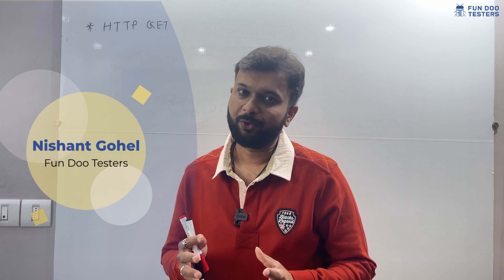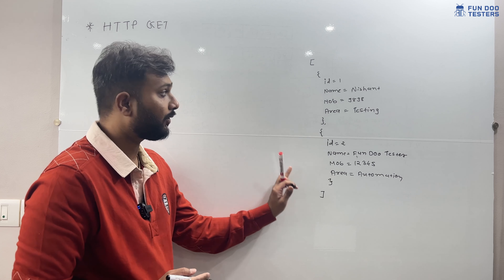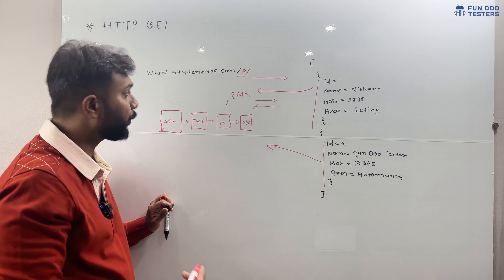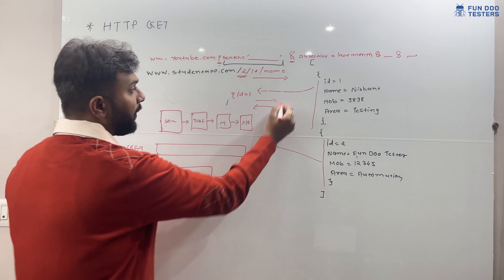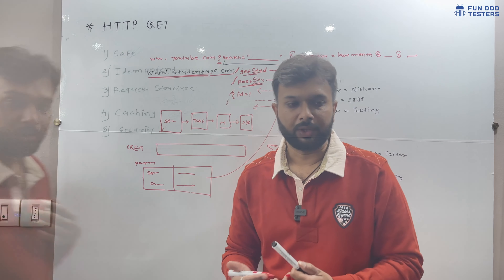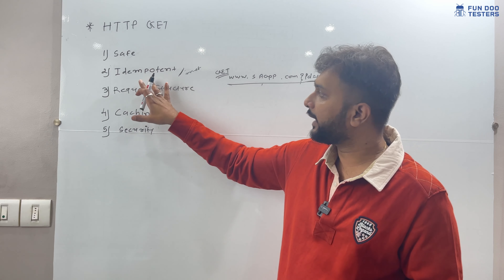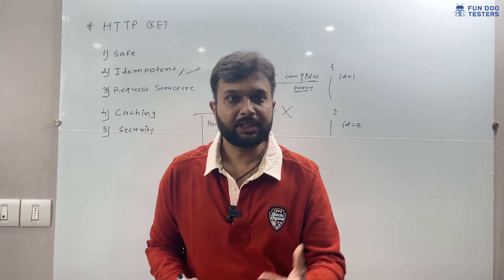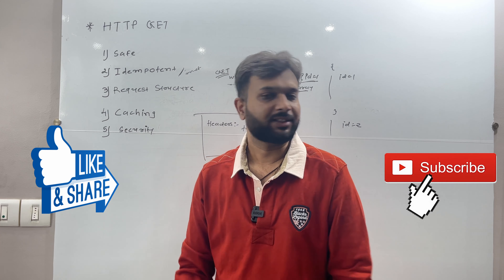Postman Tutorial - HTTP GET Method explanation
Welcome to our in-depth tutorial on HTTP GET requests! In this video, we'll demystify the world of HTTP GET requests, explaining what they are and how to send and test them effectively. Whether you're a beginner or an experienced developer, you'll find valuable insights and practical demonstrations in this tutorial.

🔹 What is an HTTP GET request?
🔹 Sending GET requests
🔹 Path & Query Parameters
🔹 Testing GET requests: Need to know

By the end of this video, you'll have a solid understanding of HTTP GET requests and the skills to test them in your projects.

    HTTP GET request
    HTTP GET tutorial
    Sending GET requests
    Testing GET requests
    GET request examples
    Postman
    API testing
    Best practices
    Web development tutorial
    How to send GET requests
    HTTP GET explained
    HTTP methods
    Web API
    Coding tutorial